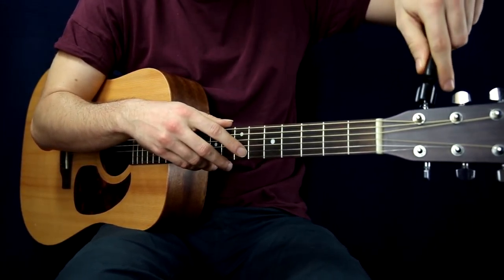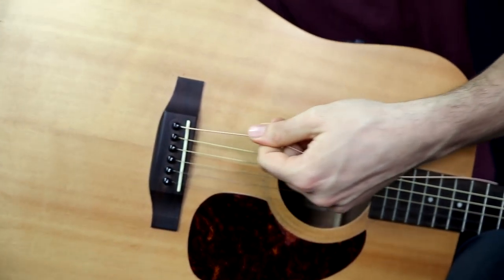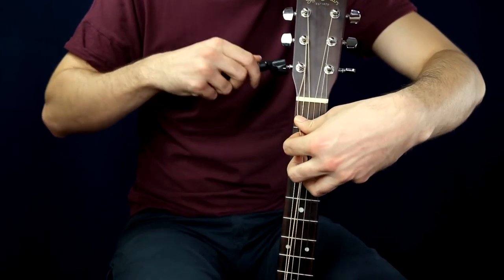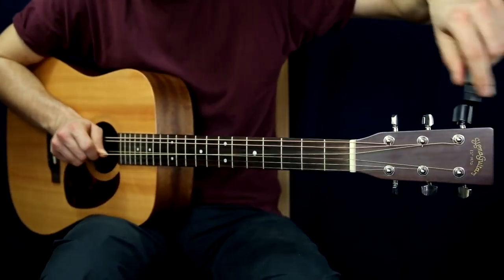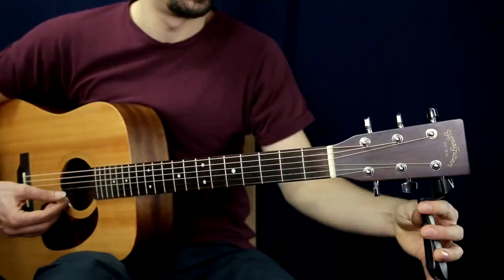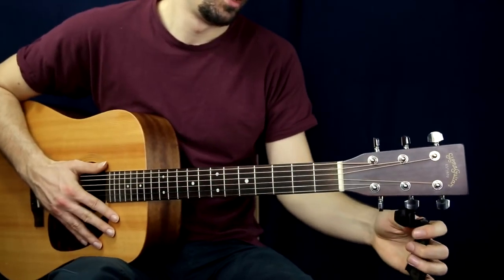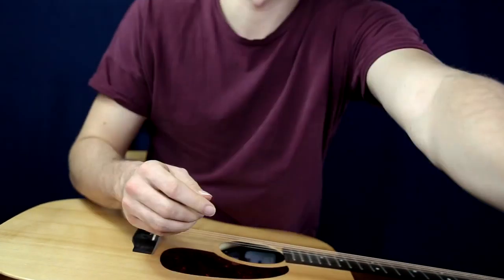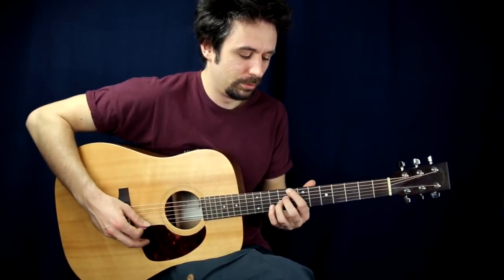How I change the strings on my acoustic guitar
How to change the strings on an acoustic guitar
acoustic guitar strings change
Elixir strings
How to change the strings on guitar
Guitar change how to
Guitar strings change tutorial
How i change the strings on my guitar
guitar strings
acoustic guitar strings
Elixir guitar strings
Elixir acoustic guitar strings
acoustic guitar how to
how to play easy guitar